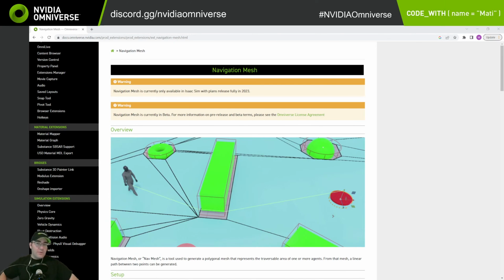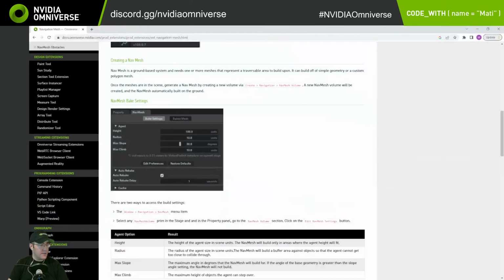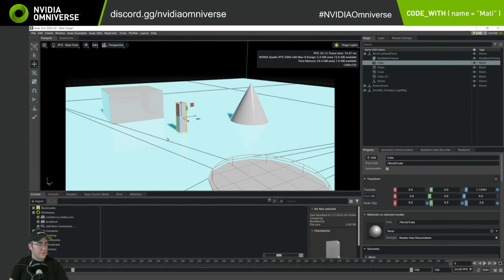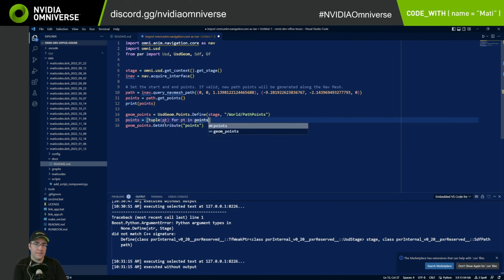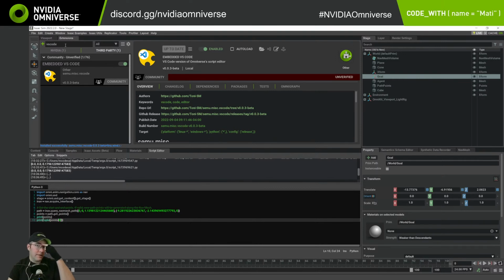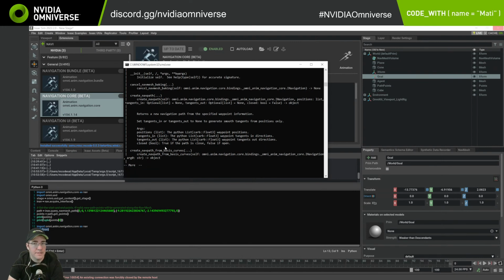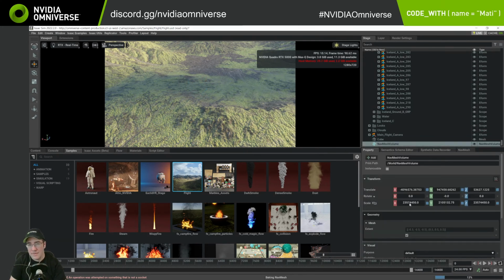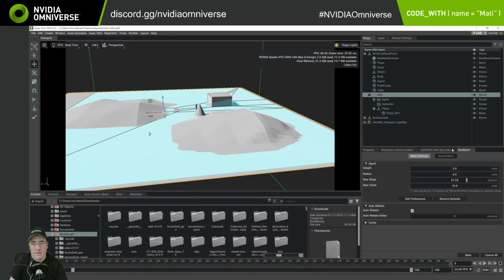Learning About Simulating Humans in Omniverse (omni.anim.naviation.bundle)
Join me as I learn about the omni.anim.naviation.bundle, the NVIDIA Omniverse extension for navigation meshes. Navigation meshes allow you to define areas accessible to your autonomous agents so that they can navigate within 3D environments.